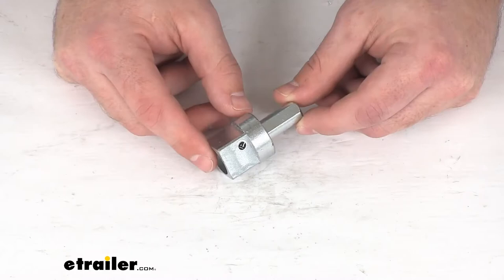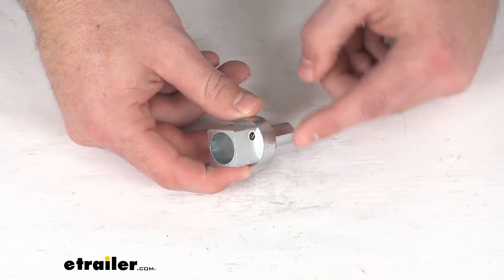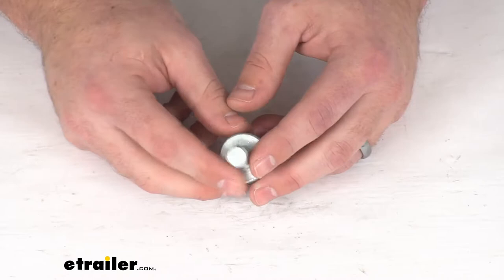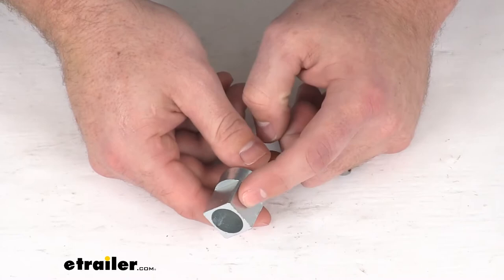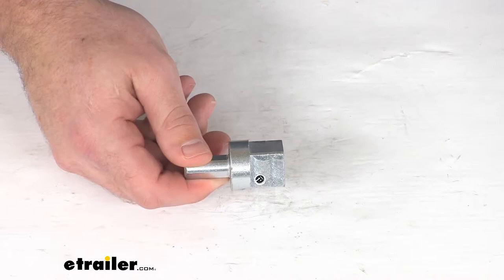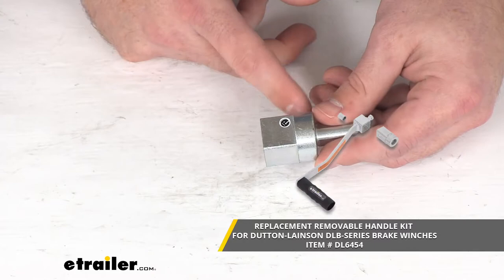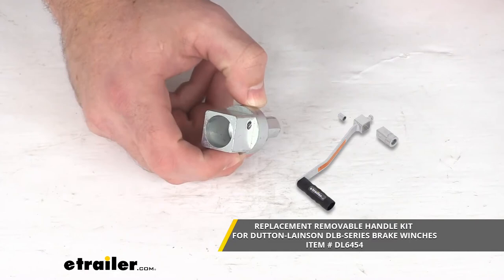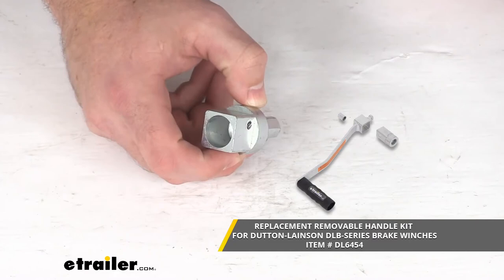etrailer | Review of Dutton-Lainson Winch Socket Drill Adapter - DL6456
Michael:                                               Hi there, I'm Michael with etrailer.com.Today we're going to take a quick look at the Dutton-Lainson drill drive socket adapter. This is going to allow you to operate your Dutton-Lainson DLB series winch with an electric drill, rather than having to hand crank it.This will fit into a half-inch electric drill, and then the other end will slip into the square tube hub that is supplied with the replacement handle kit. If you don't already have that square tube hub, you will need to get this kit so that you can get that little square tube hub there. Otherwise this will not work for your winch.But once you have that kit installed, you can just install this onto your drill and use that drill to operate your winch so that you don't have to crank it by hand anymore.So that's going to complete our look for today.